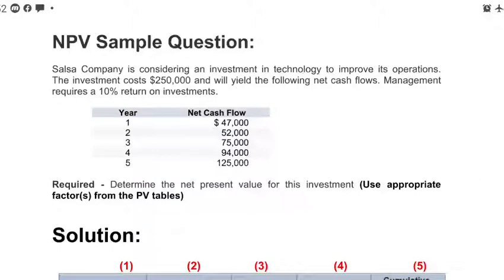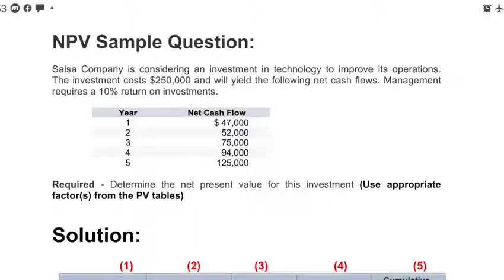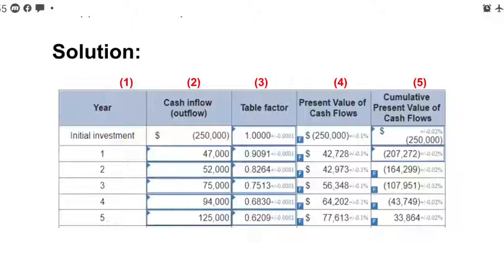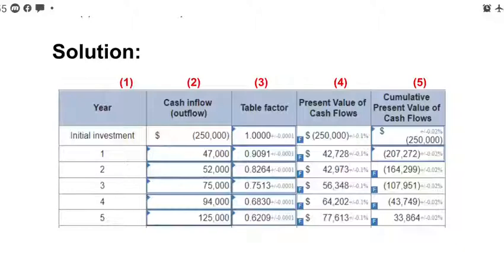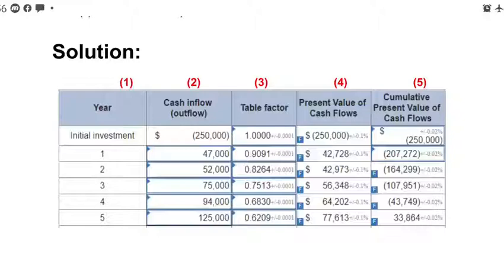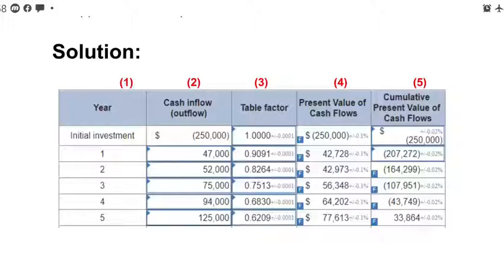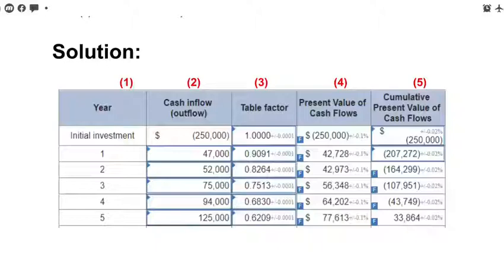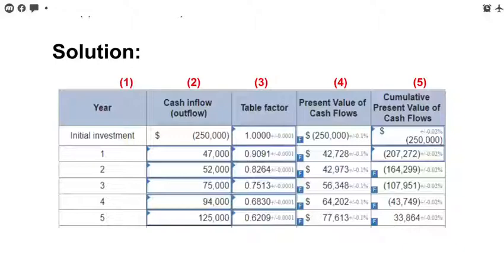How To Do Net Present Value Method?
How To Do Net Present Value Method? Net present value method (NPV method), a method that can be used to do capital investment analysis (capital budgeting). Go to my channel to see more how to do accounting video.

0:08 Definition of NPV method
0:19 Sample question
2:25 Solution
3:02 Year column (1)
3:34 Cash inflow/outflow column (2)
4:42 PV factor column (3), from present value able
5:42 PV of cash flows column (4)
7:06 Cumulative present value of cash flows column (5)
8:57 Decision rule - when to accept or reject an investment?

Management Accounting